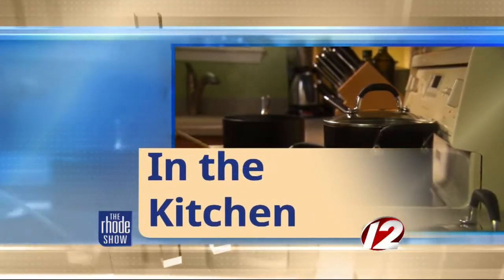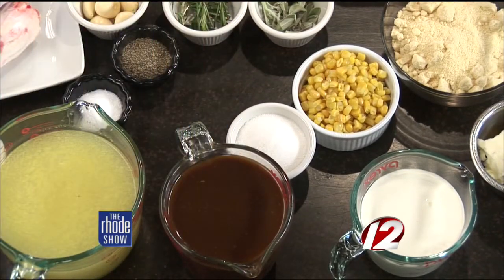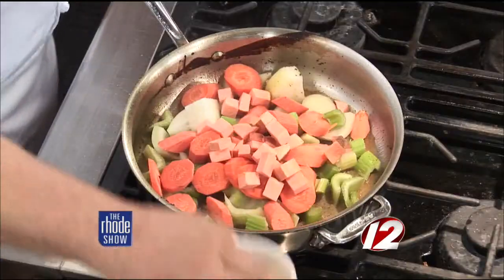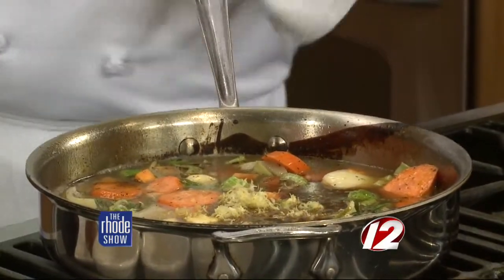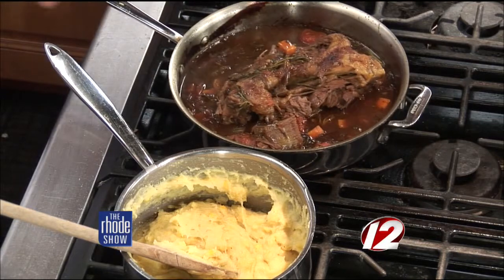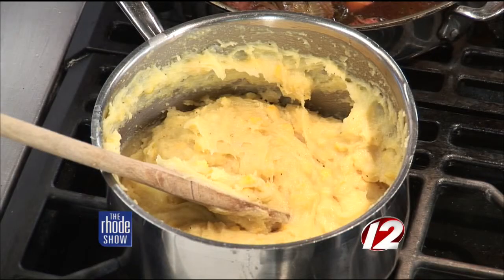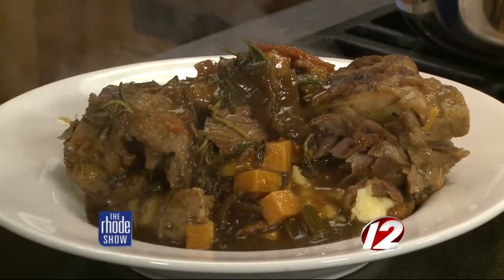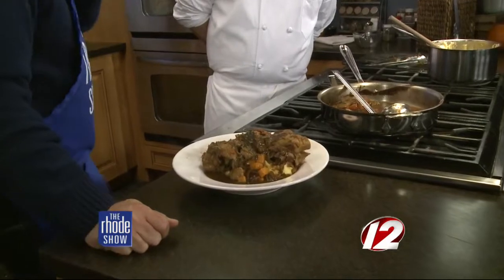Cooking: Cider Braised Pork Shank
We're cooking Cider Braised Pork Shank with Chef Dan Morgan from Pamfilio's.